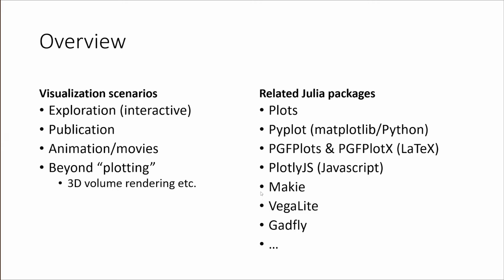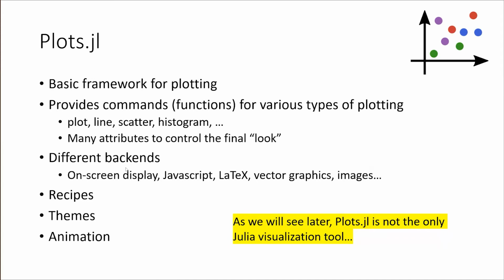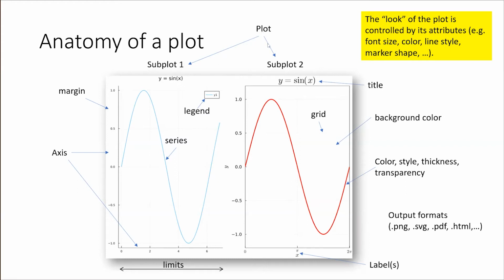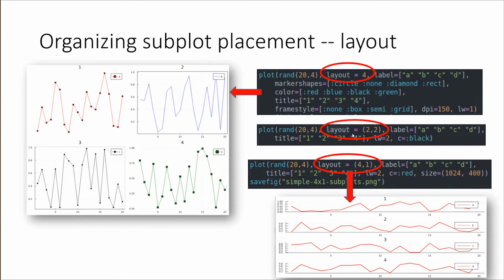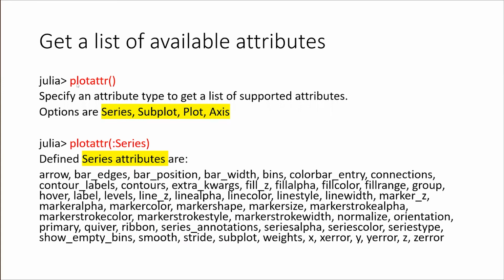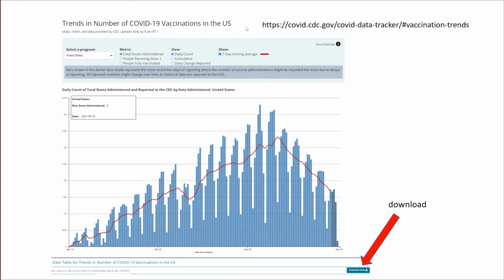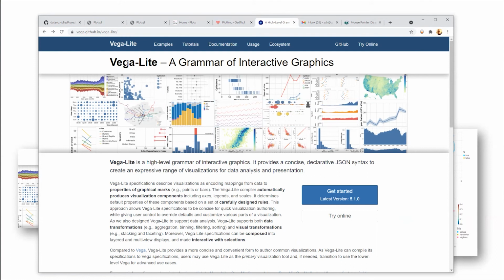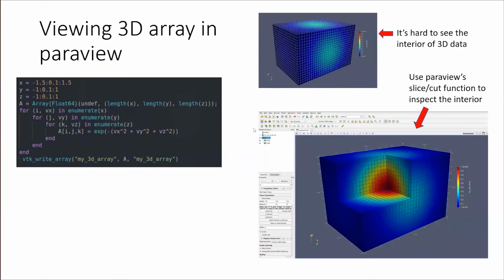Data Visualization with Julia: An Introduction 2021-05-17